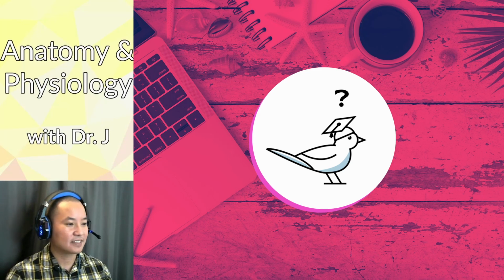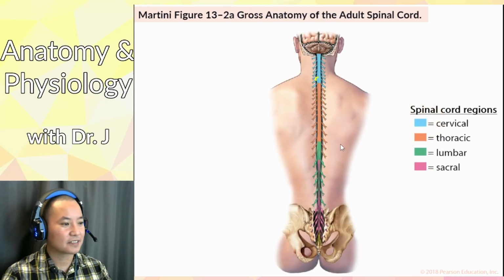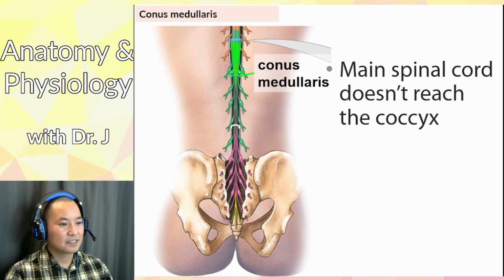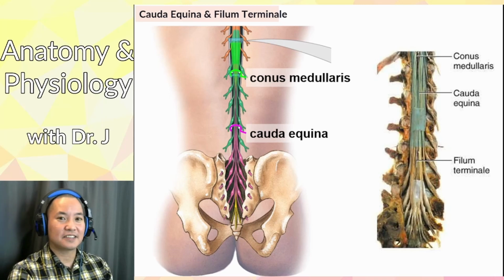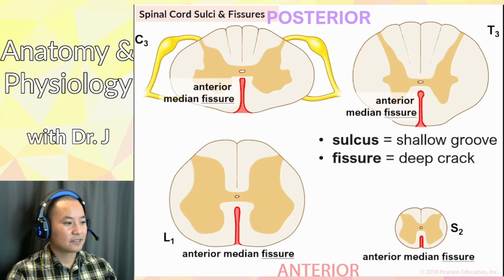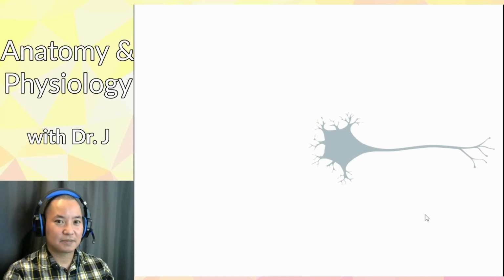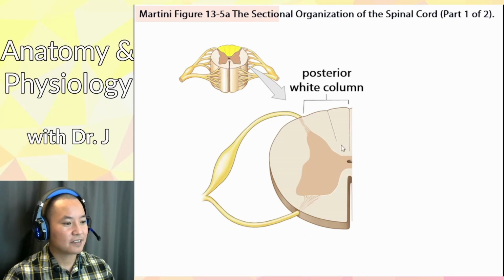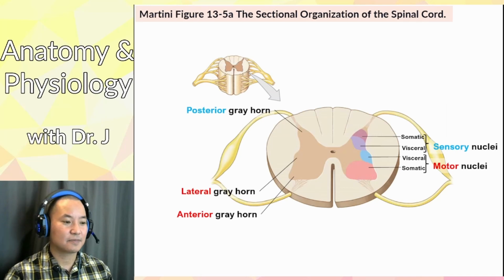A&P 1 (PHYL 141) | Central Nervous System | Spinal Cord Anatomy Overview